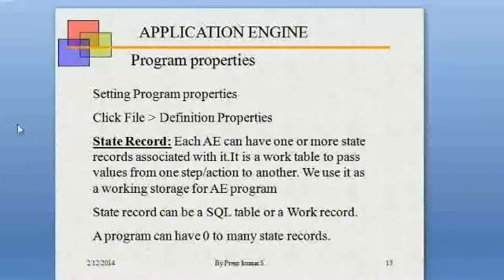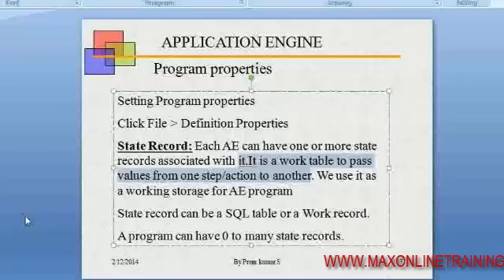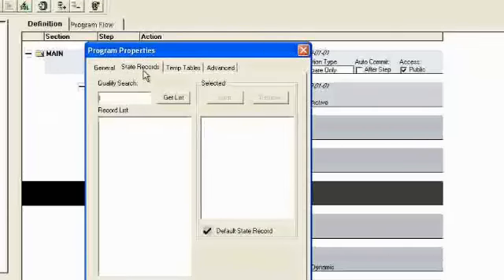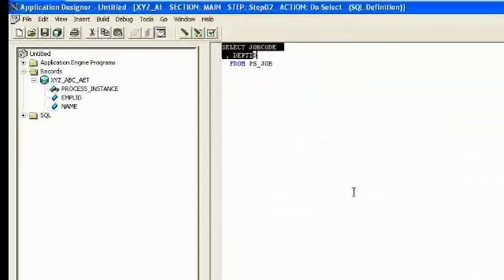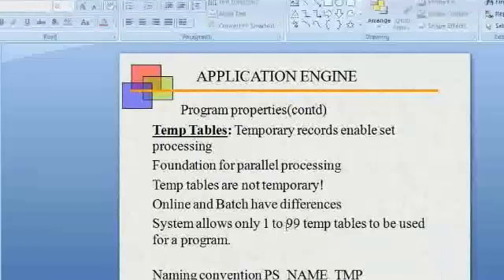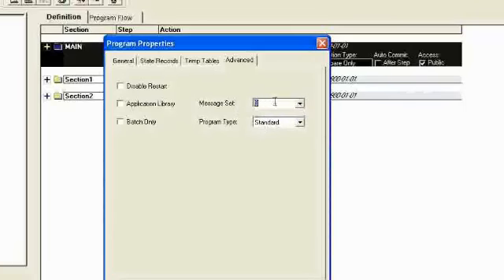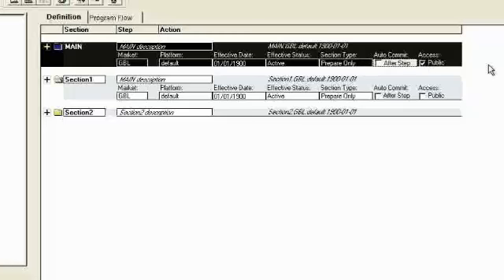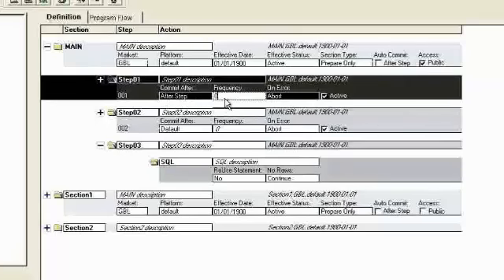Peoplesoft HRMS Online Session | PeopleSoft Online Training | Max Onlietraining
Course Content:
 Application Designer
 Process Scheduler
 SQR
PSQUERY
 CRYSTAL REPORTS
PSN vision.

What You Gain :
1. Define PeopleSoft Internet Architecture(PIA), Database architecture and Portal architectures
2. Understand Application Designer and Application Engine
3. Run Application Designer to construct web-based PeopleSoft applications from the database tables to Graphical Interface.
4. Evaluate CI concepts and contents for people Code
5. Analyze File structure
6. Know about SQR, String functions, predefined SQR variables, Creation of Run control Page
7. Learn about Multiple reports
8. Implement and analyze the ways to execute an SQR program in dissimilar modes having relevant SQR architecture